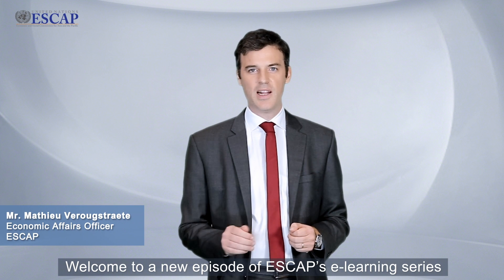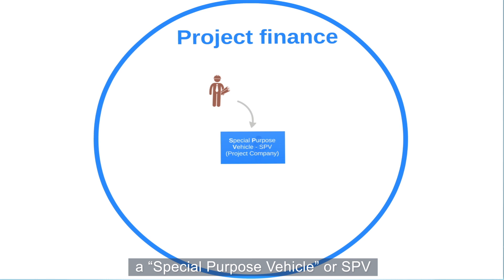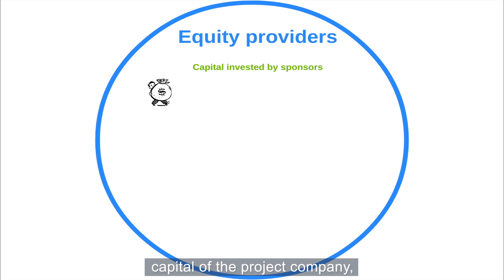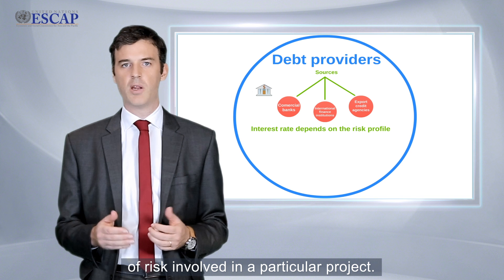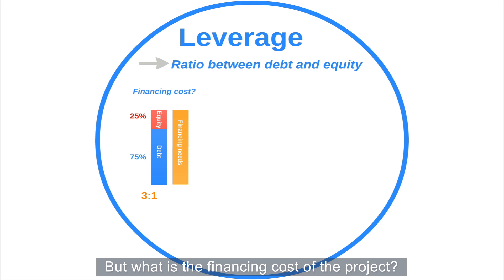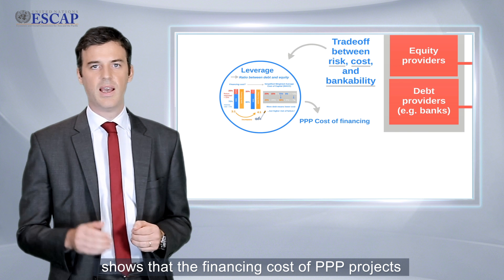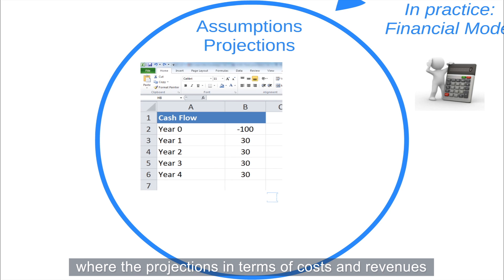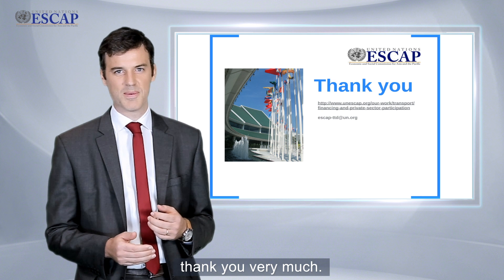Module 6: PPP Structure and Financing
The sixth module provides answers to questions like: “what are the main options for financing a PPP project?” And “what are the key contractual relationships?”. The module also provides a basic overview of methods to assess PPP project financing costs and overall profitability.